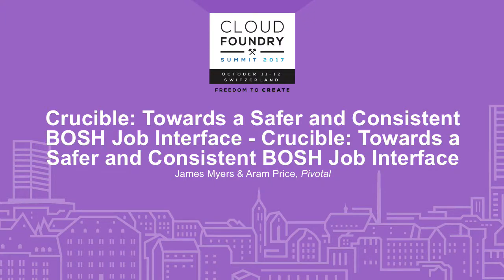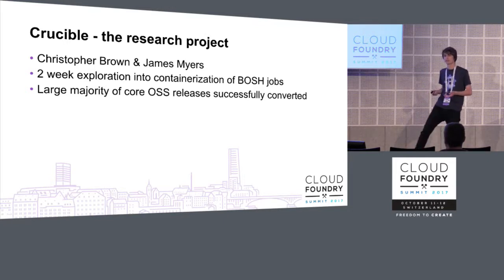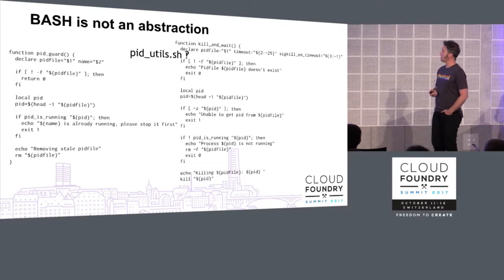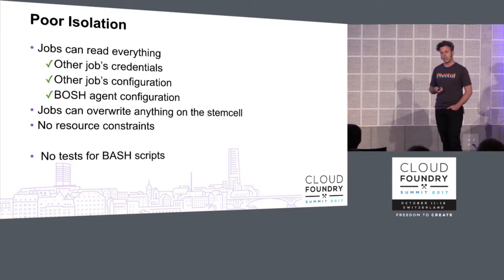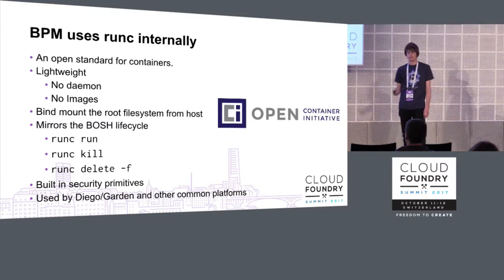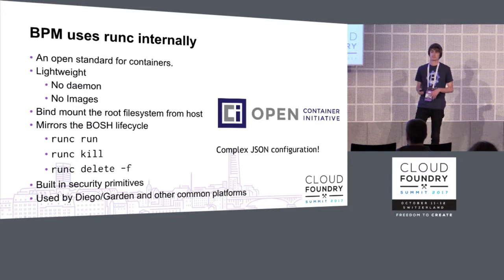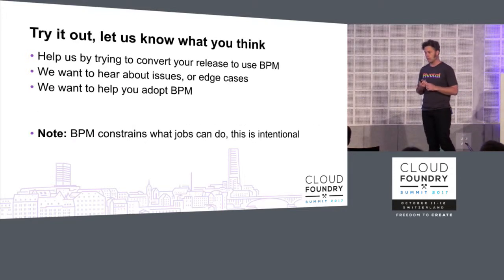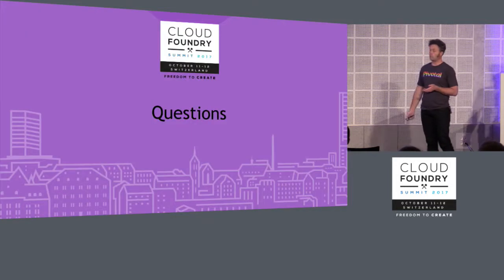Crucible: Towards a Safer and Consistent BOSH Job Interface - James Myers & Aram Price, Pivotal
Crucible is a project to provide a declarative interface for defining BOSH jobs and executing them in a secure and consistent environment.

Crucible takes advantage of containerization via RunC to isolate BOSH jobs on a host to provide improvements for release developers as well as operators. The declarative configuration simplifies the release author experience, and Crucible will handle many of the hand-rolled BOSH-job housekeeping tasks such as managing PID files, log redirection, and directory creation. For the operator Crucible provides better security since jobs will not have unrestricted access to the host VM.

In this talk, James Myers and Aram Price will discuss the development and design of Crucible.
They will cover the improvements to the release developer's experience, and the security and stability benefits for operators.

Topics will include:
An in depth look at how Crucible utilizes RunC to provide release authors and operators with isolated execution environments by default.

A detailed comparisons between the existing BOSH release interface and Crucible's simplified declarative interface,
Examples of how to convert existing bosh releases to use Crucible and the various benefits it provides currently.
The possibilities that Crucible enables for the future.

About James Myers
James Myers is a software engineer for Pivotal Software and a core contributor to the Cloud Foundry project. James is currently working on security related projects around Cloud Foundry and BOSH. Previously, James has worked extensively on the core open source Cloud Foundry teams, including the Diego and CF Runtime teams for over 3 years.

About Aram Price
Pivotal